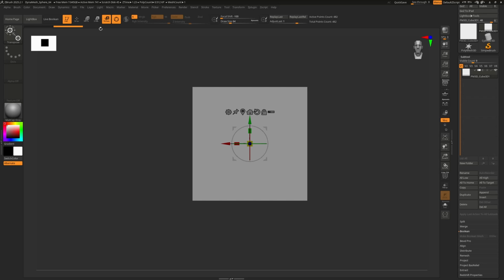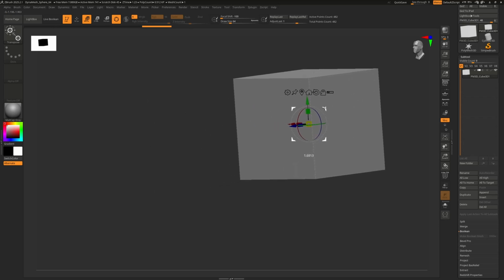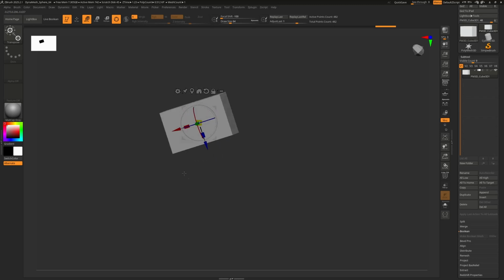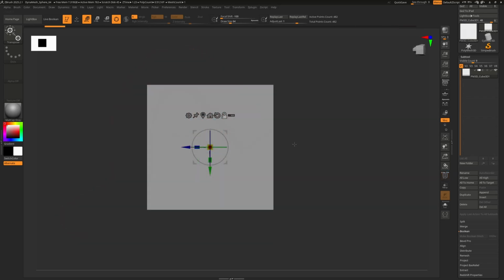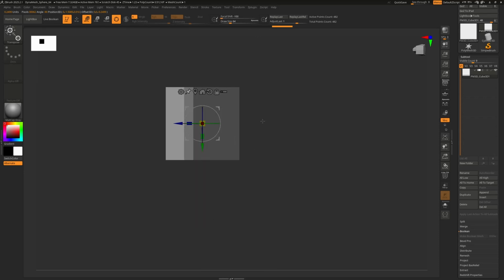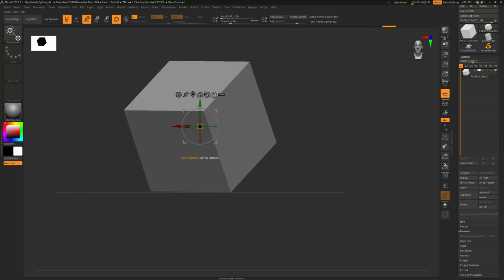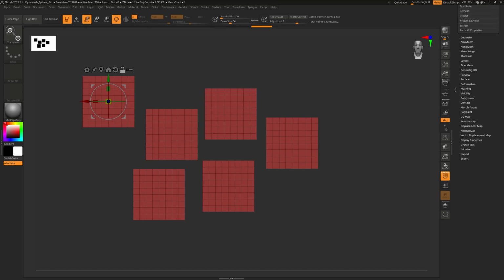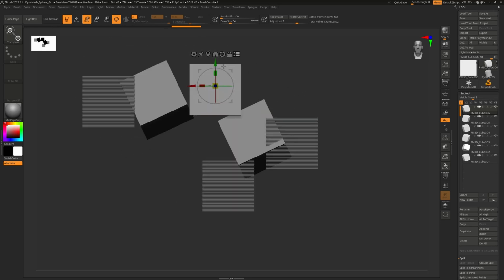ZBrush Basics17 Gizmo